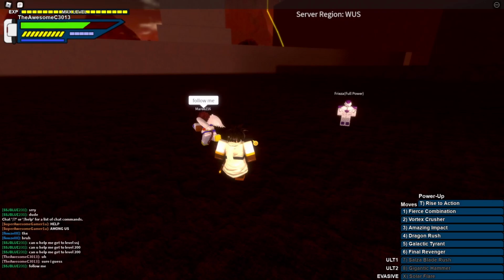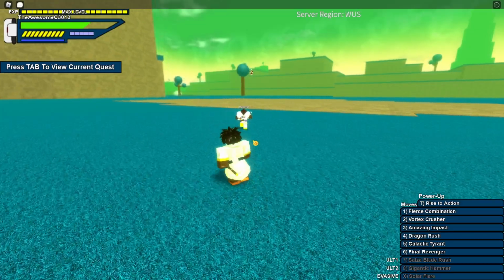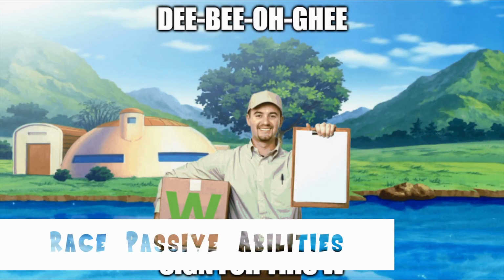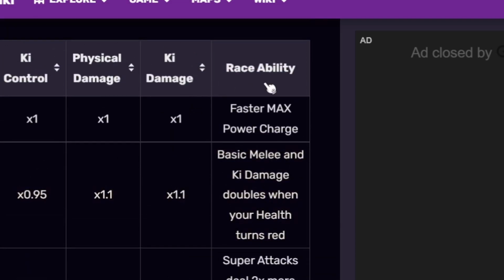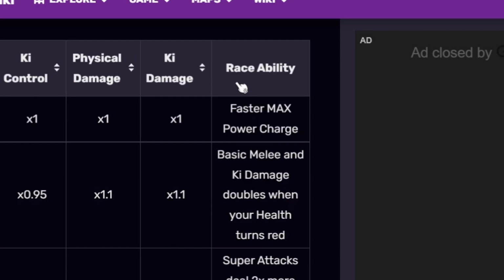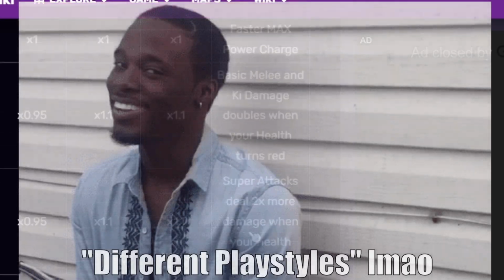5 Reasons why Dragon Ball Online Generations Doesn't SUCK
Music used in this video:
Wouldn't It Be Crazy If You Looked Underneath This Message And Followed That Link? I Know,  Pretty Crazy.